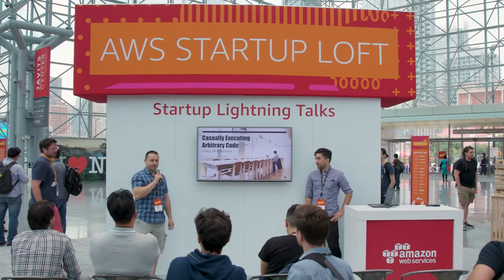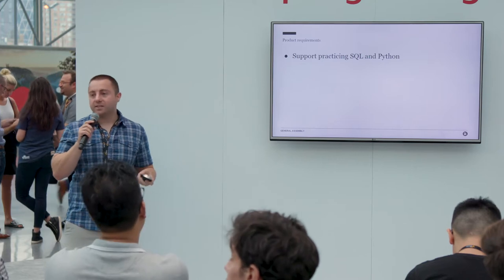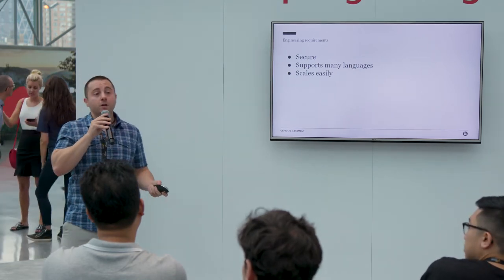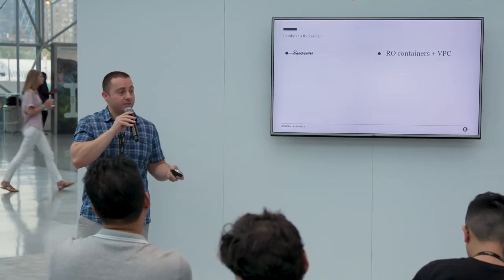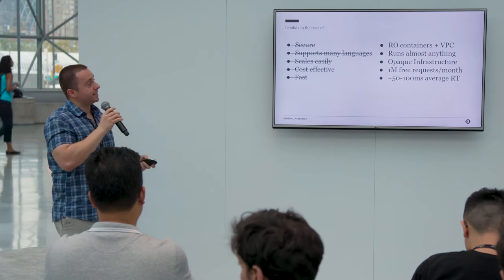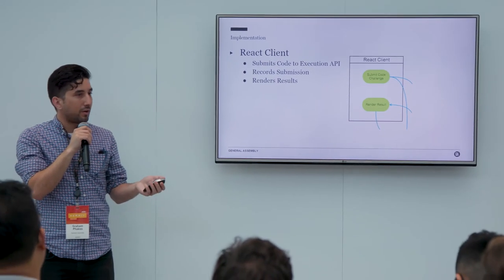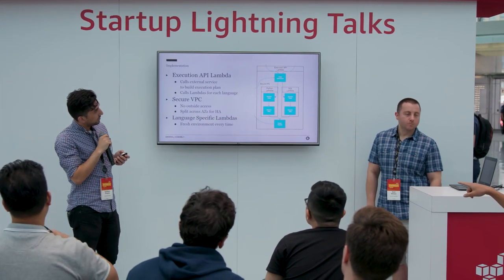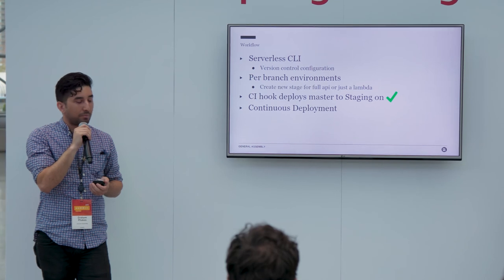General Assembly at AWS Startup Booth - NY Summit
Casually Executing Arbitrary Code